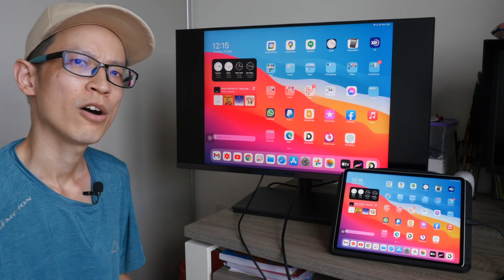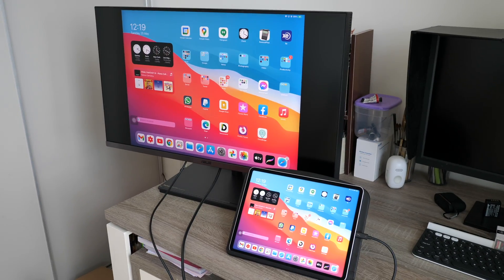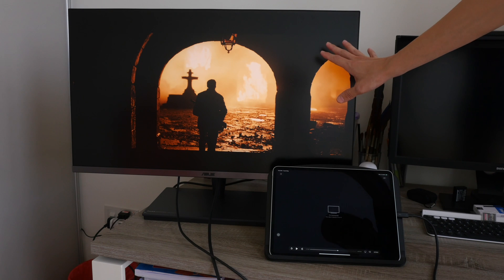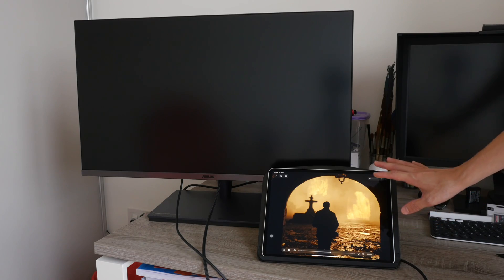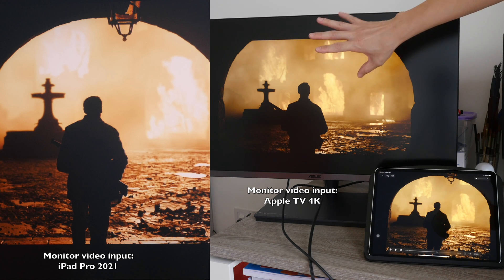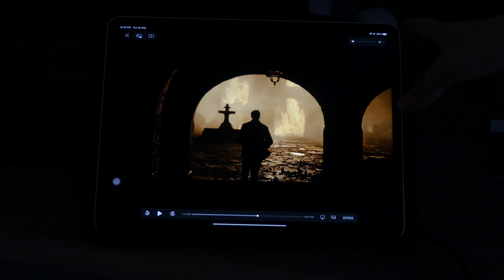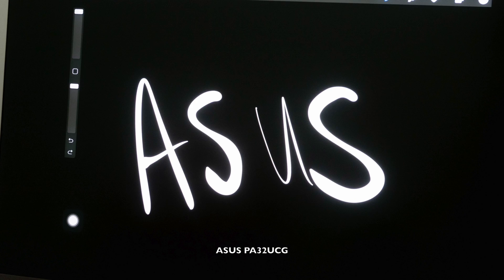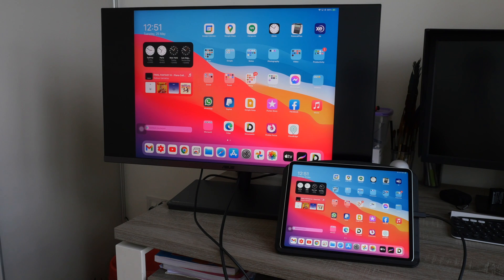iPad Pro 2021 Mini LED vs Asus PA32UCG HDR monitor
Both have full-screen 1000 nits, HDR 1600 nits. 2500 vs 1152 dimming zones. SDR vs HDR.